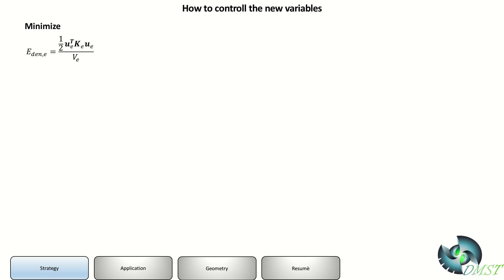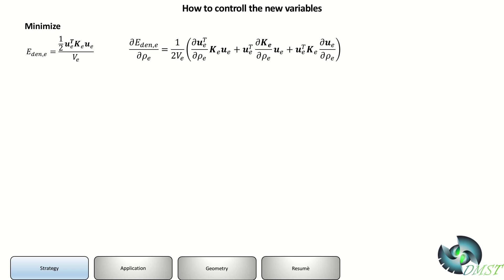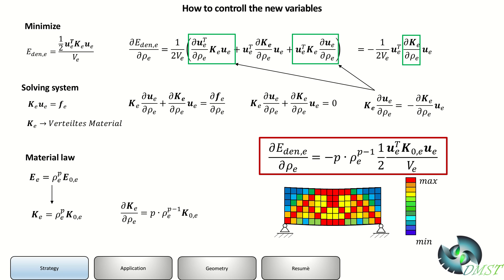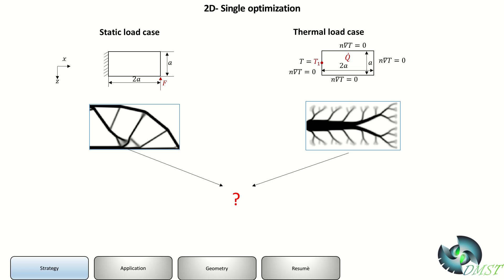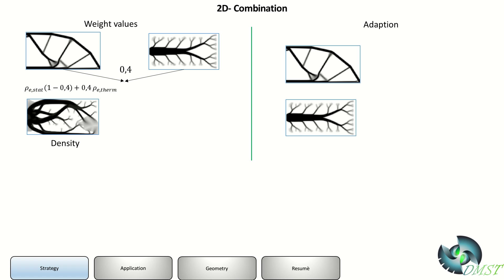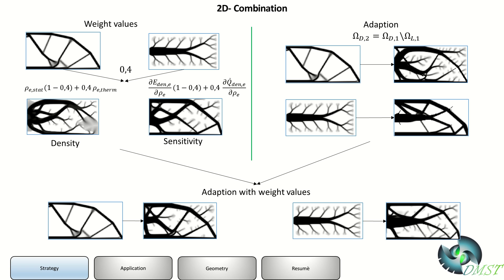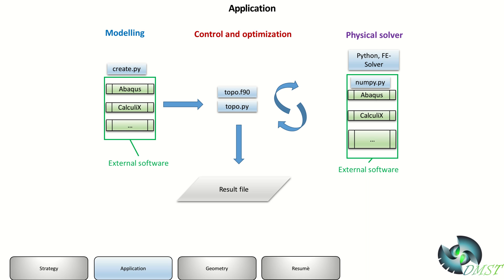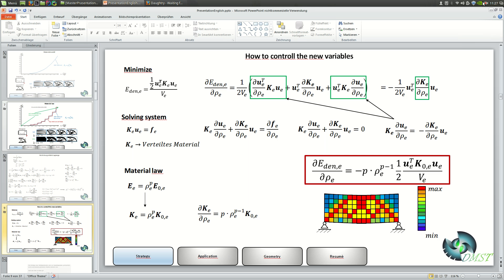Multi Physics Topology Optimization Part 2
This video is an introduction to topology optimization. There are three videos in this series
1. Topology optimization
2. Multi physic optimization
3. Using Blender